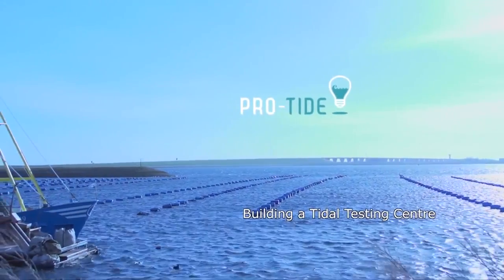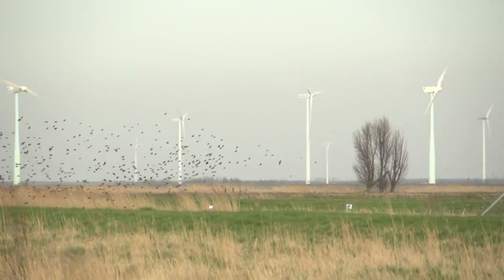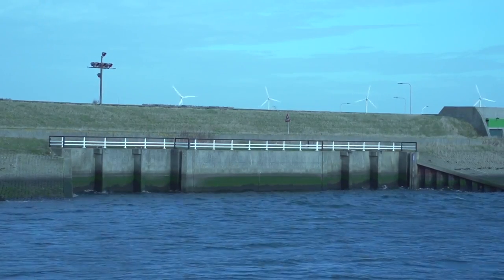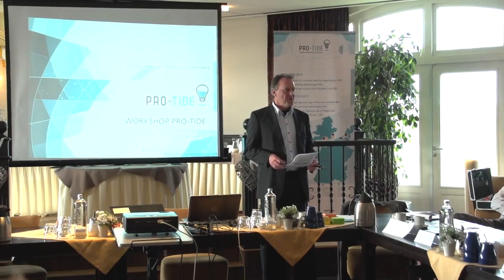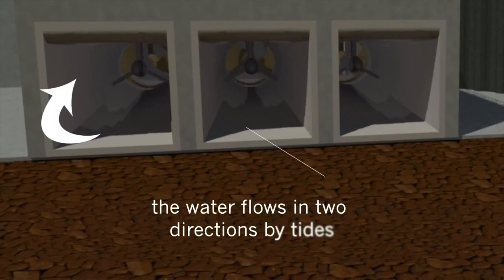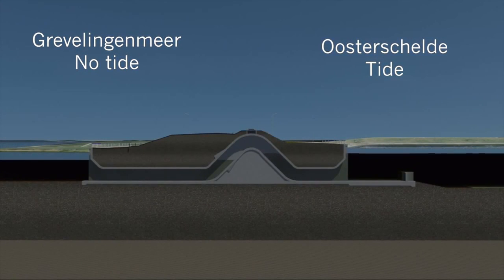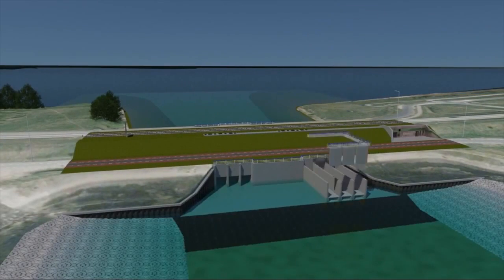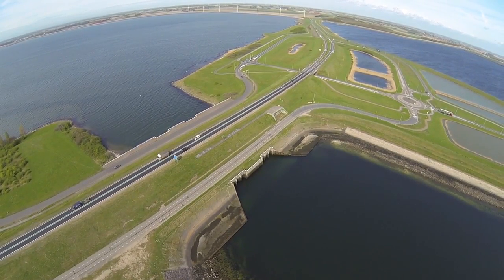Pro-Tide Grevelingendam: technique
Pro-Tide is an European project with partners from the UK, France, the Netherlands and Belgium. It aims to explore the possibilities of tidal energy (a form of hydropower that converts the energy of tides into electricity or other useful forms of power).

At a sluice gate that connects the Oosterschelde and the Grevelingendam the Dutch Pro-Tide partners are testing multiple turbines to generate tidal energy from the tides at the Oosterschelde.

Find out more on the tidal testing centre at Grevelingendam